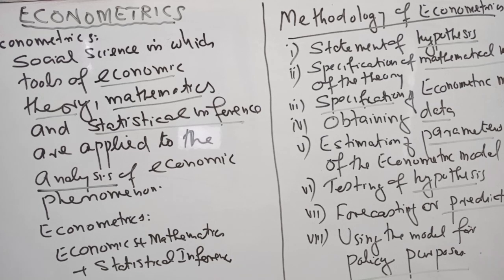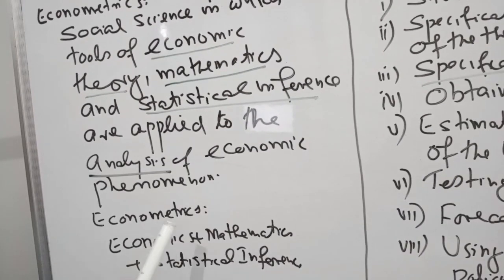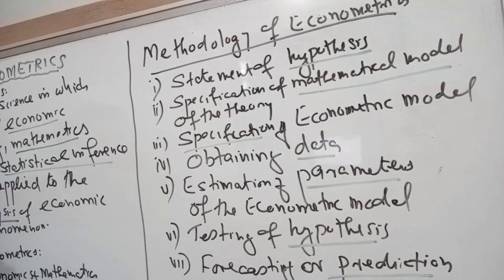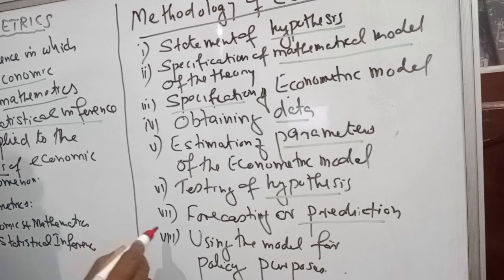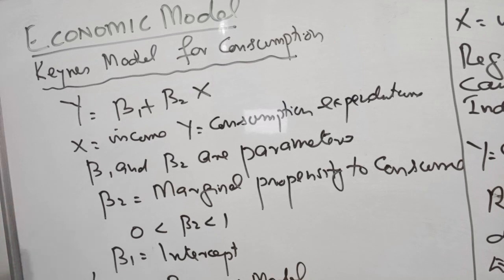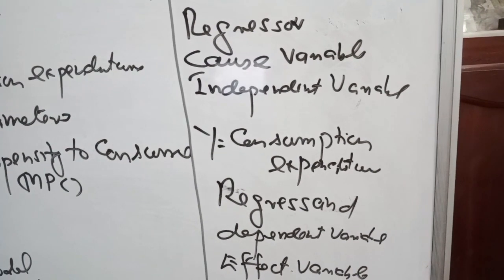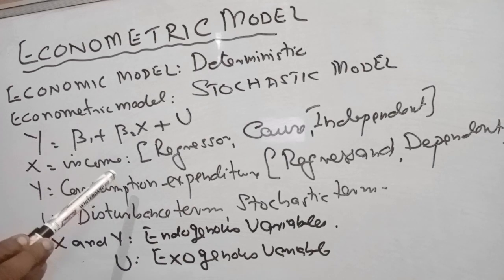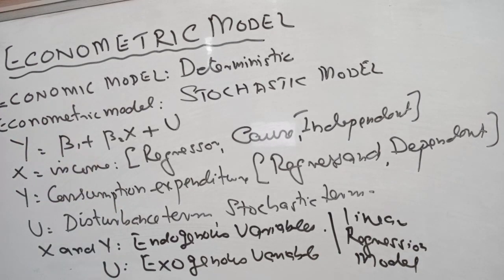INTRODUCTION TO ECONOMETRICS#LearnSTATISTICS with Venugopalan.P.K